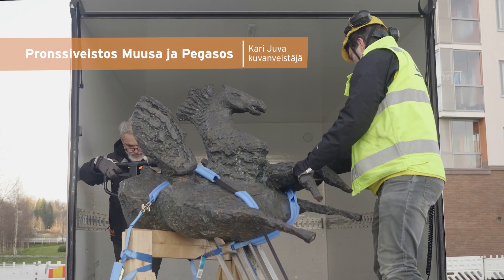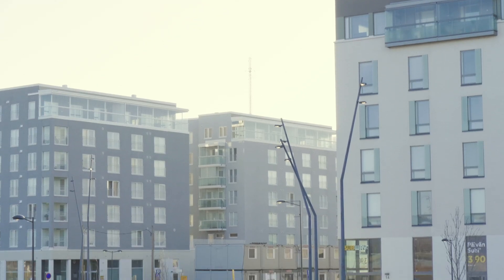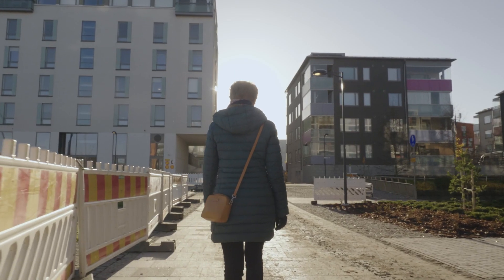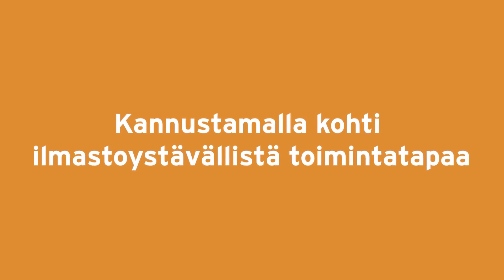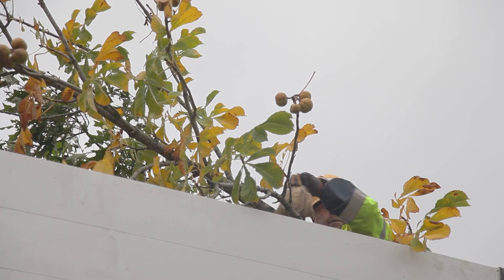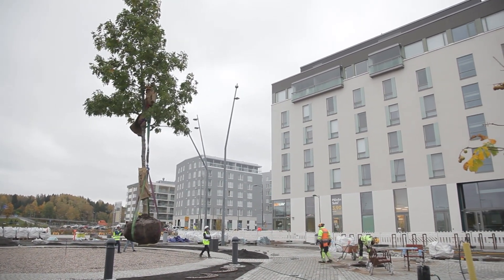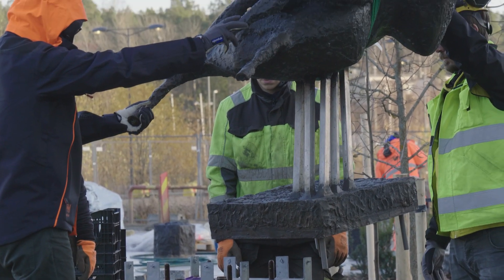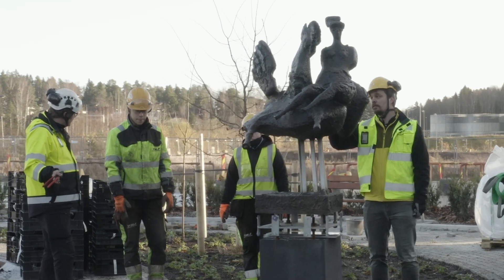Päästötön työmaa -pilottina Suurpellon Lukutori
Minidokumentti (10 min.) joulukuussa 2020 valmistuneesta Suurpellon Lukutorista. Videolla on tekstitys suomeksi ja ruotsiksi. Voit laittaa tekstityksen päälle klikkaamalla videosoittimen alareunassa näkyvää CC-painiketta. Tekstityksen kielen voi vaihtaa ratas-painikkeen takaa avautuvasta valikosta. Video sai rahoitustukea: Hiilineutraalit ja Resurssiviisaat Yritysalueet HNRY -hanke. EAKR / 6Aika ohjelma.